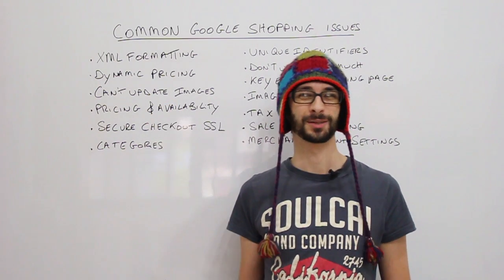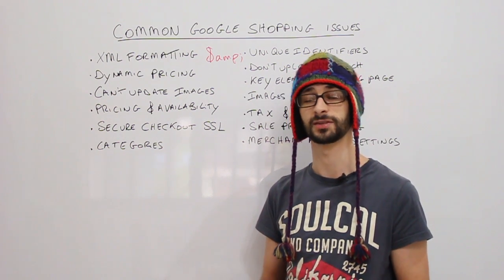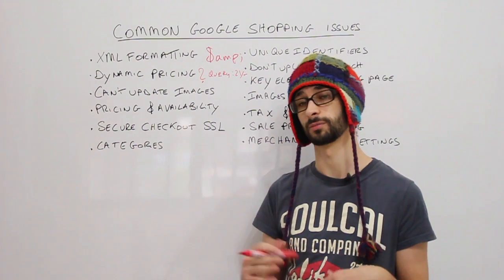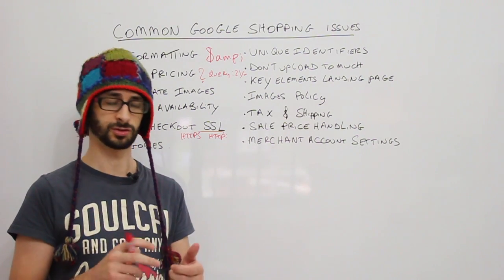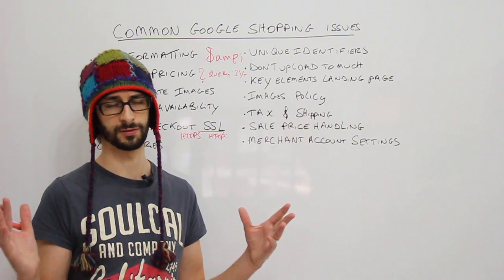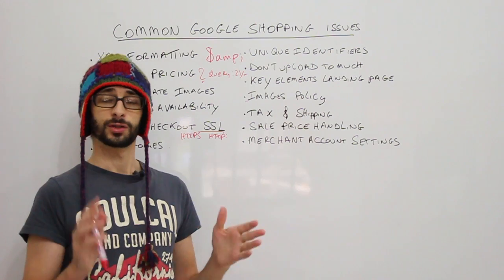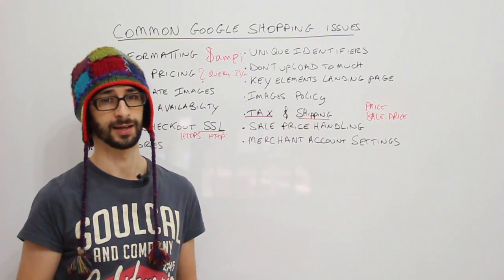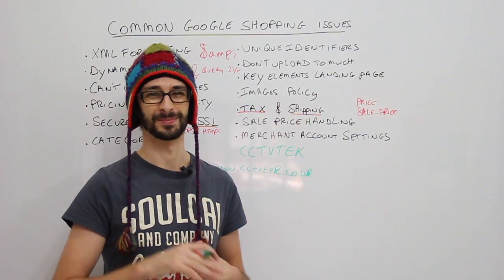Common Google Shopping Issues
In this video I explain the most common issues with Google Shopping.